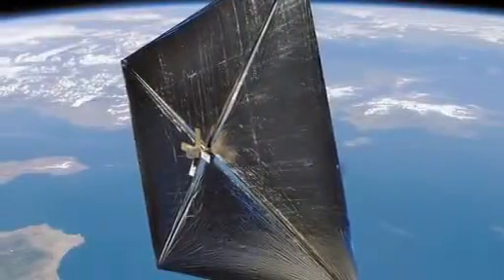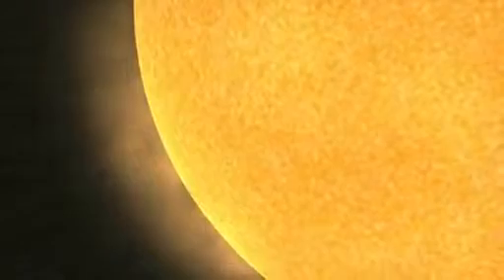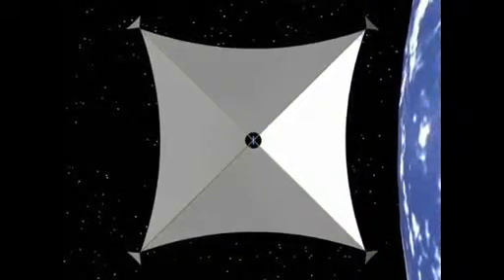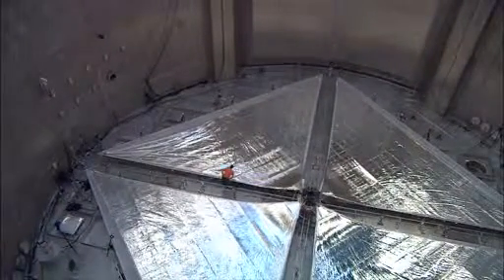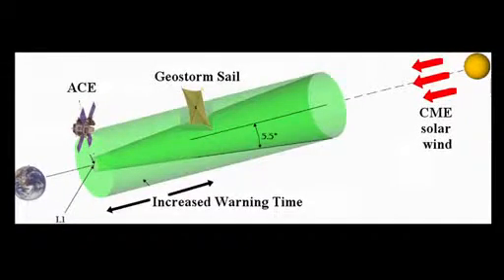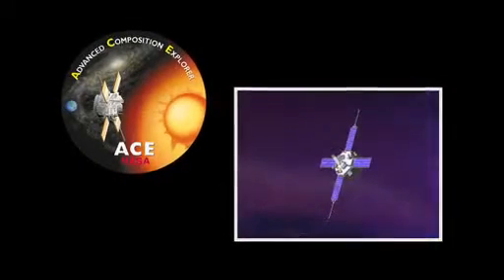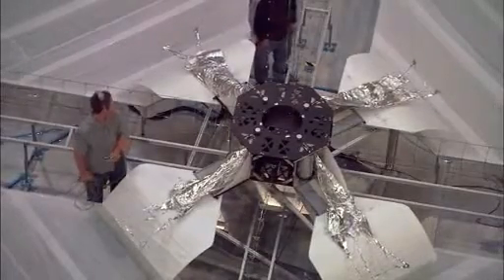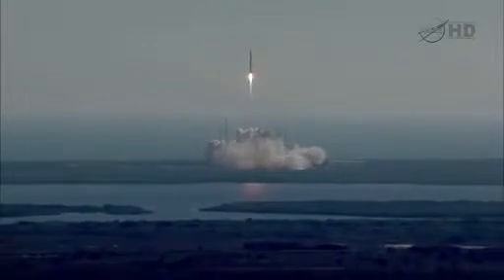Solar Sail Readies for Early Warning Mission YouTube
Solar sail, simply put, is a spacecraft propelled by sunlight. Whereas a conventional rocket is propelled by the thrust produced by its internal engine burn, a solar sail is pushed forward simply by light from the Sun. This is possible because light is made up of packets of energy known as "photons," that act like atomic particles, but with more energy. When a beam of light is pointed at a bright mirror-like surface, its photons reflect right back, just like a ball bouncing off a wall. In the process the photons transmit their momentum to the surface twice -- once by the initial impact, and again by reflecting back from it. Ever so slightly, propelled by a steady stream of reflecting photons, the bright surface is pushed forward.